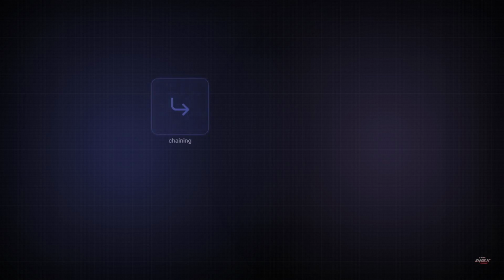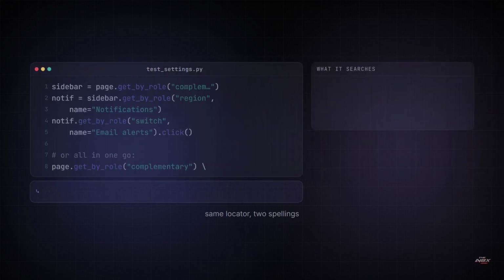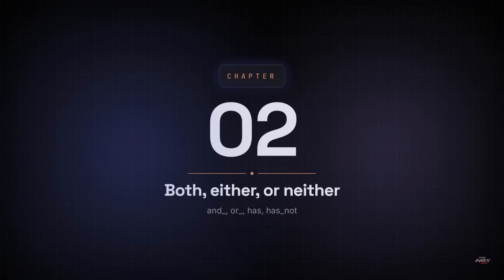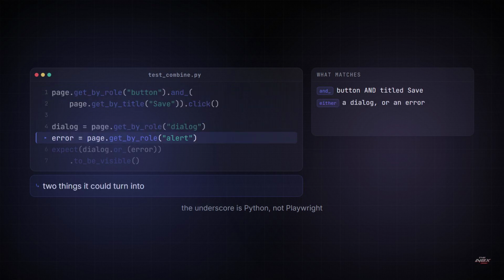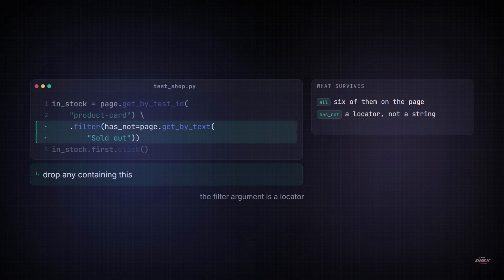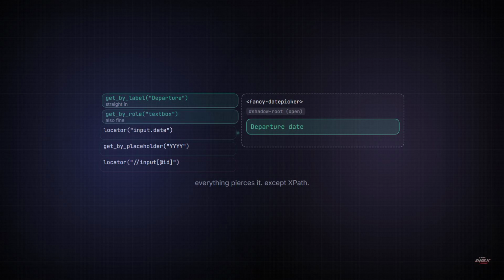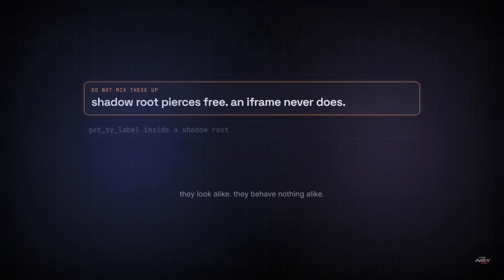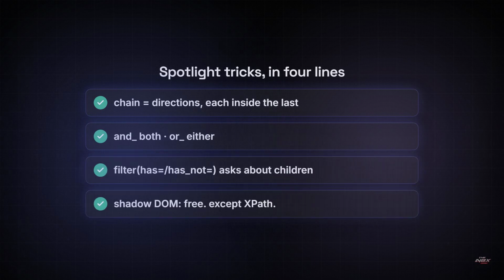Playwright Python Tutorial #17 — chaining, and_, shadow DOM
A forty-character selector broke because a designer moved a div.

In this video, THE NBX STUDIO breaks down chaining, and_/or_/filter, and why shadow DOM needs no special call at all

⏱️ CHAPTERS
0:00 - The Hook
0:26 - Directions, not addresses: each link searches inside the last
1:35 - Both, either, or neither: and_, or_, has, has_not
3:00 - The sealed puppet box: shadow DOM, and the one exception
4:38 - The Recap